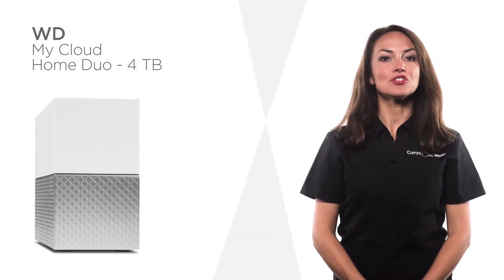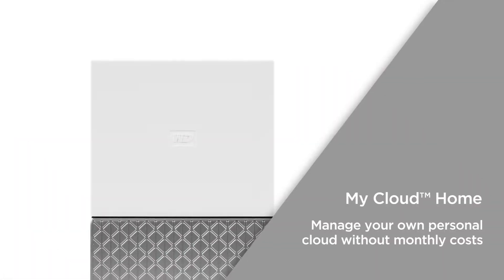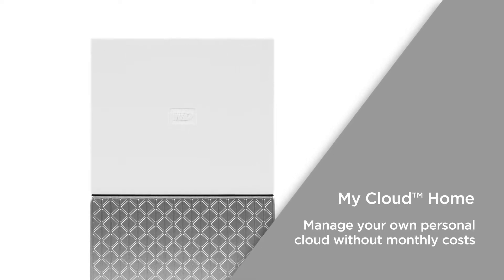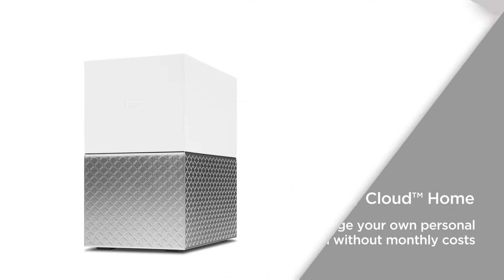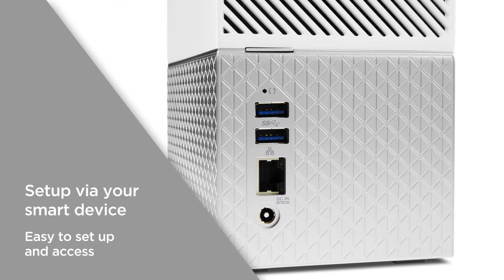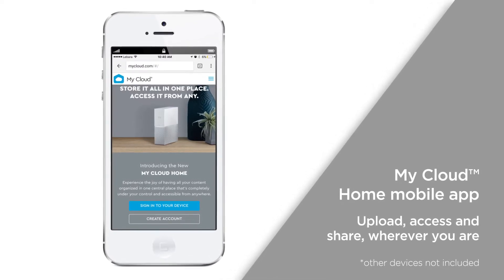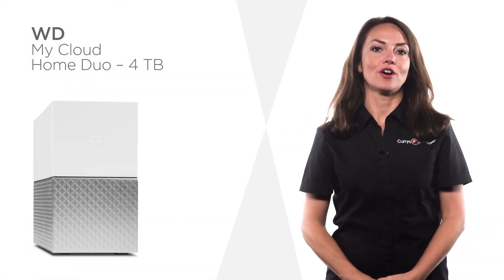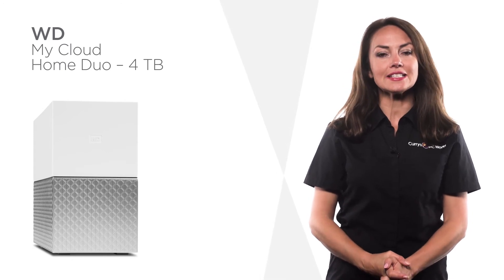WD My Cloud Home Duo NAS Drive - 4 TB, White | Product Overview | Currys PC World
SHOP the WD My Cloud Home Duo NAS Drive - 4 TB, White

Learn more about the WD My Cloud Home Duo NAS Drive.

All your content is saved twice thanks to the dual drives in My Cloud Home Duo from WD. This ensures its safety, should you accidentally lose a file. With My Cloud Home you have a single place to store your photos, videos and important files. Organise it to suit you and access it from anywhere with an internet connection. Whether you’re on the train or in the office, enjoy a personal cloud space that you can arrange and manage without monthly costs. You can set up your cloud via your smart device. No computer is necessary, just plug the appliance into your router and set up your account on your phone. It’s easy to set up and easy to access. The My Cloud Home mobile app is user-friendly and gives you on-the-go access to your content. It’s easy to back-up, upload, access and share your favourite videos and memories directly from the My Cloud Home device wherever you are. This spacious 4 TB drives offer bundles of space for all your files, photos and videos. You can even set up separate accounts for family members to easily distinguish your content.